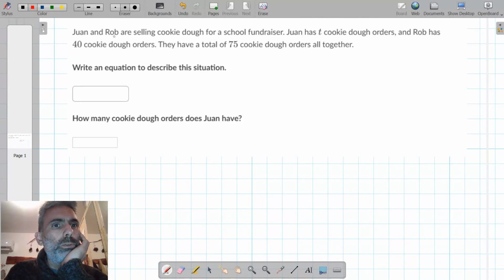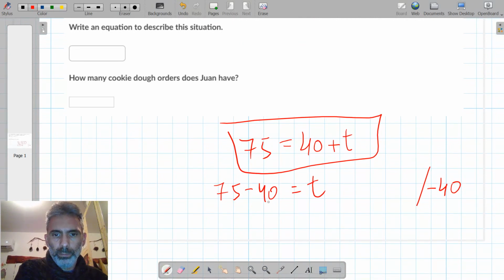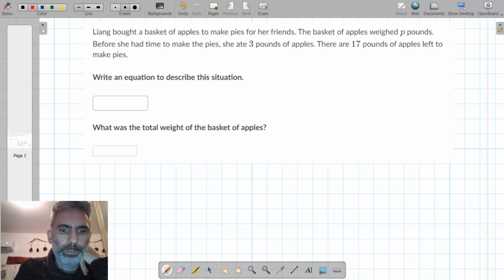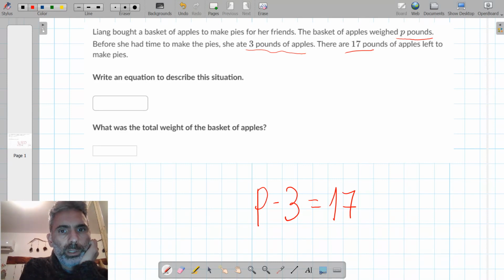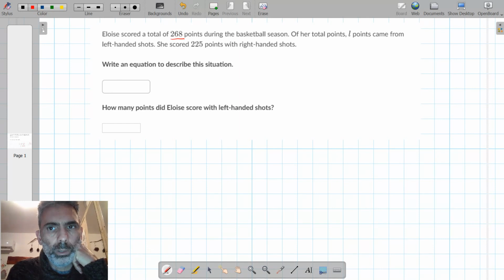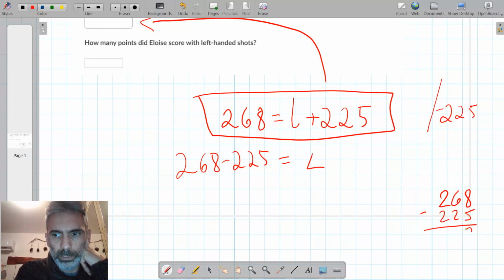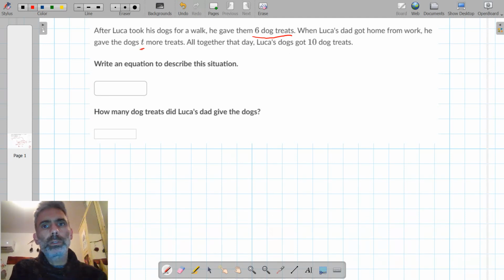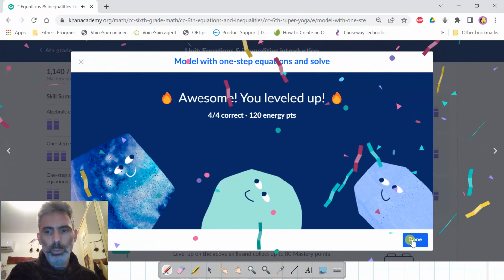Model with One step Equations and Solve - Equations and Inequalities Introduction - 6th Grade Math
Hi,

I'm studying 6th grade mathematics. The unit I'm in is Equations & inequalities introduction.

In this video I practice modeling and solving one step equations and solve.